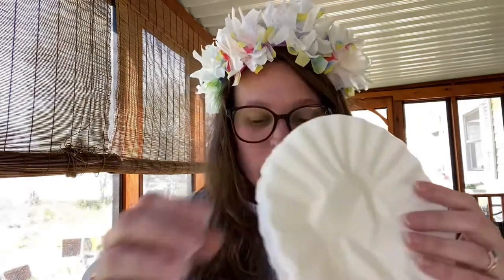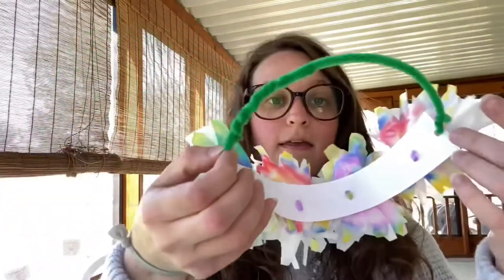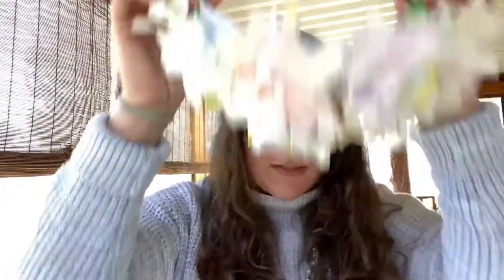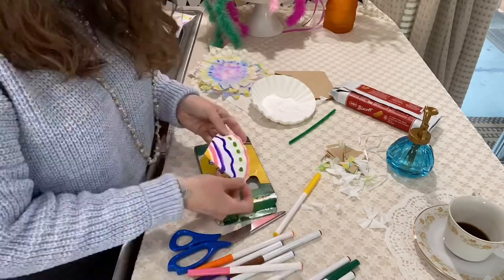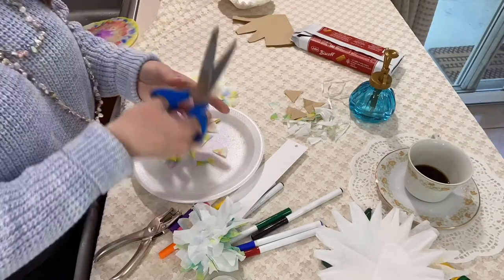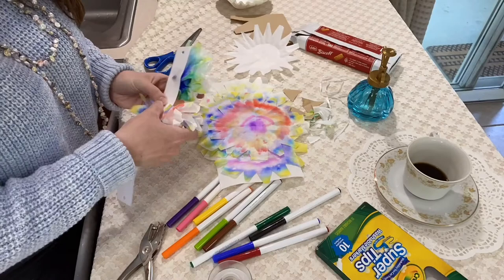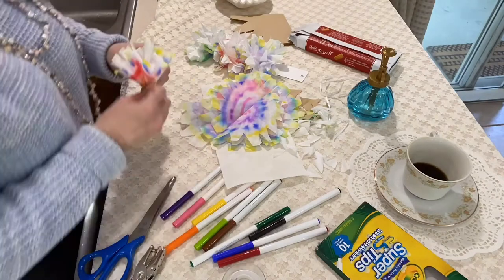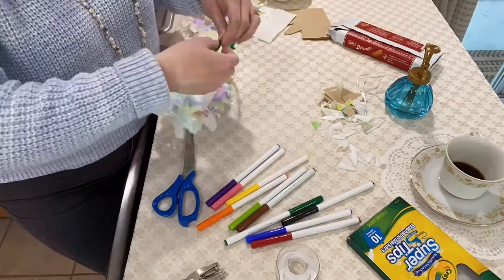You “otter” try: Paper Flower Headband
Otterbein Public Library